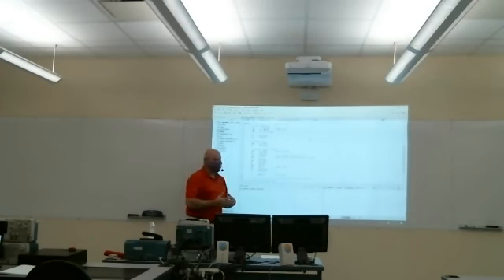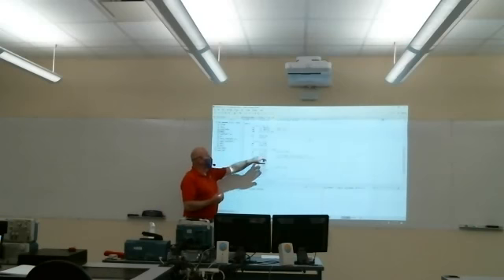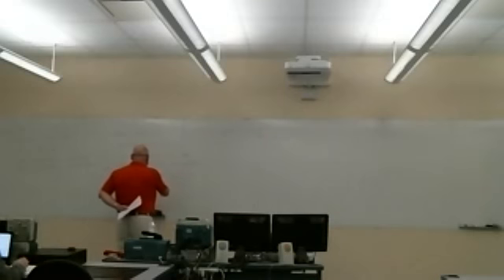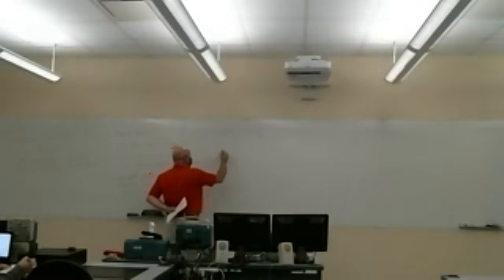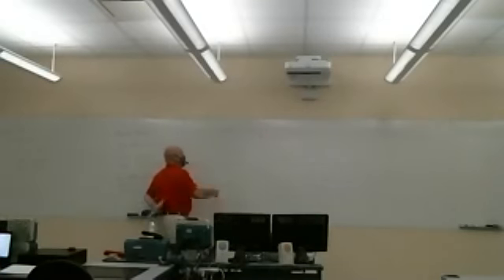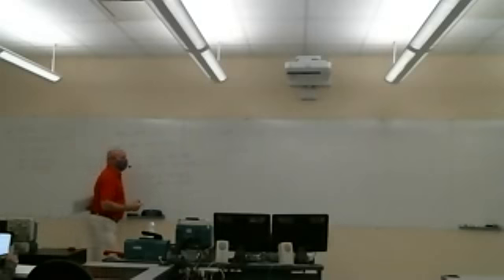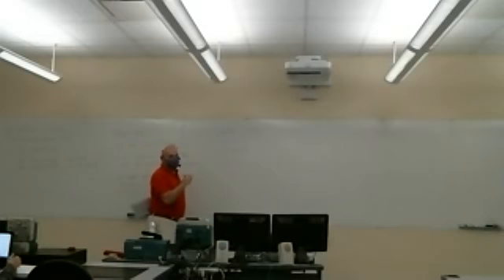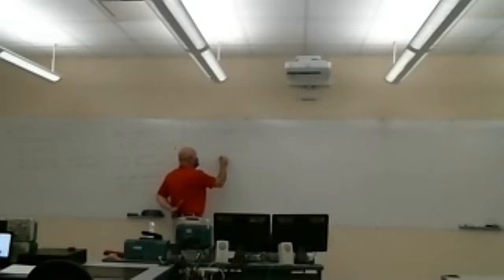EE354 Lecture 09